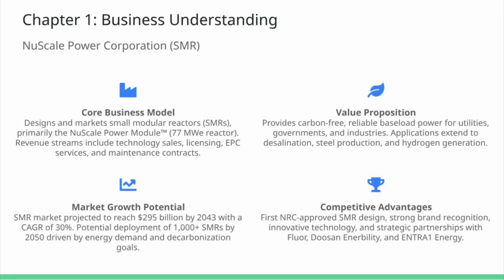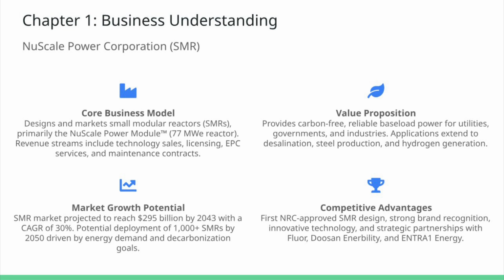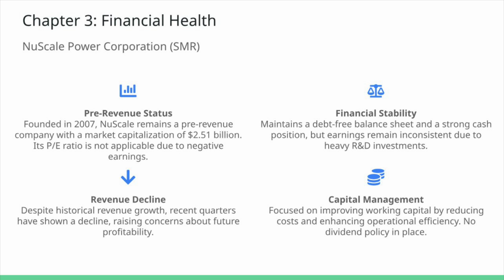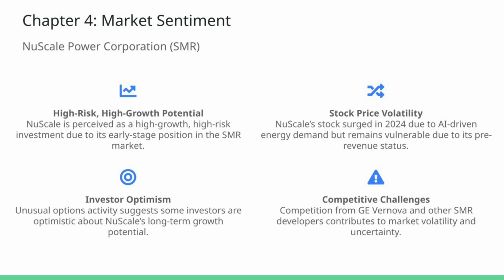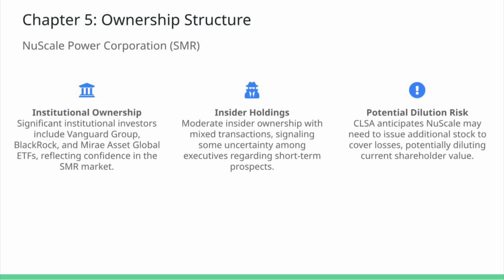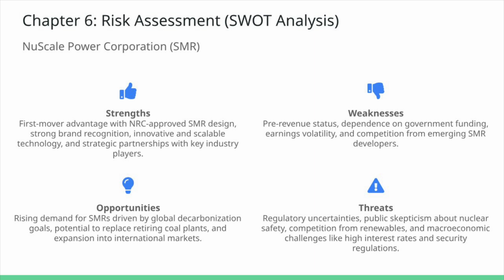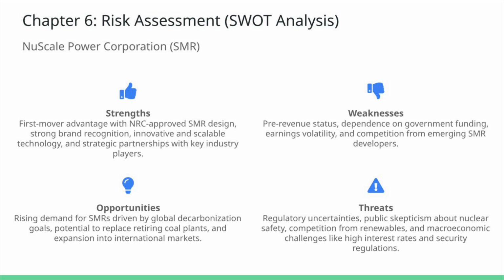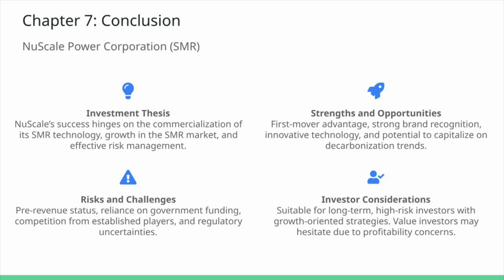NuScale Power (SMR): Stock Analysis | Is it a Buy? | Feb 2025 | Trending Investment Insights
🔍 Is NuScale Power Corporation (SMR) the future of clean energy investments? With rising global demand for sustainable energy solutions, NuScale’s innovative small modular reactor (SMR) technology is capturing attention in the stock market. This video dives deep into the company’s potential, risks, and whether it’s a smart buy for [2025] investors.

📅 Timestamps: Navigate the Analysis Easily!

00:00 Chapter 1: Business Analysis – What makes NuScale’s tech groundbreaking?
02:15 Chapter 2: Management Evaluation – Leadership strengths and strategy.
02:54 Chapter 3: Financial Analysis – Key financial metrics and earnings review.
05:36 Chapter 4: Market Sentiment – How does Wall Street feel about SMR?
07:25 Chapter 5: Ownership Structure – Who really holds the power?
09:47 Chapter 6: Risk Assessment – Major challenges and SWOT analysis.
12:35 Chapter 7: Conclusion – Is SMR worth your investment?

📈 Enjoying the insights?